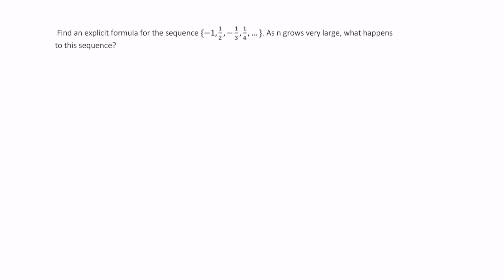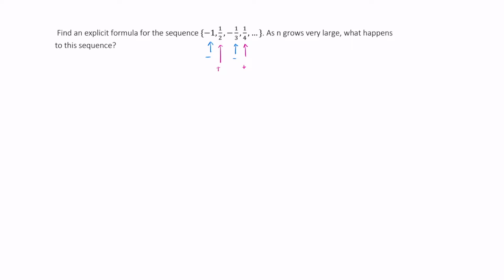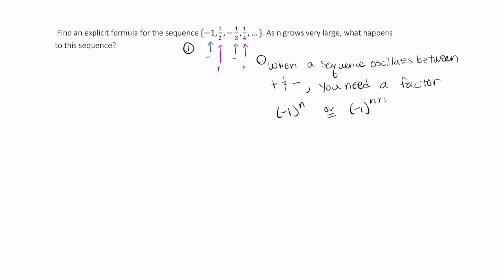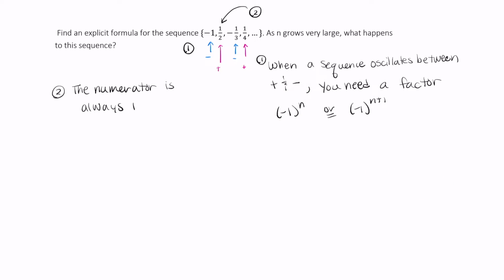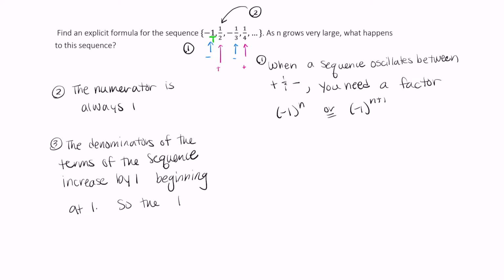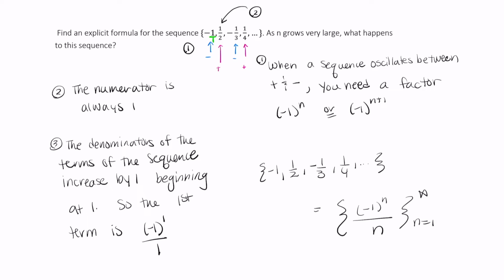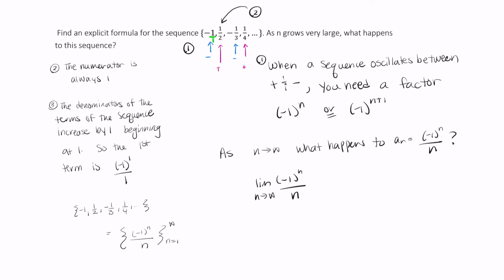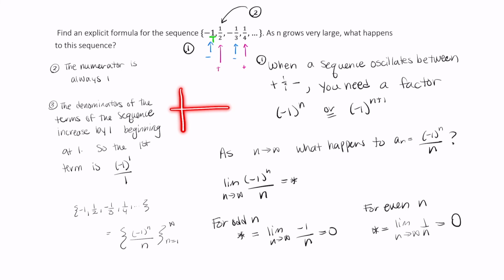220 m9p1 e3b